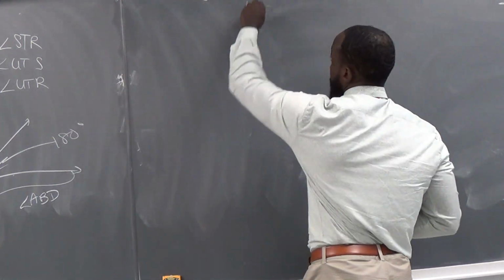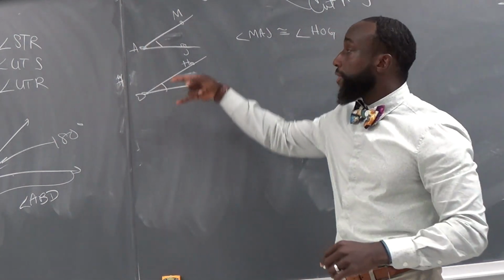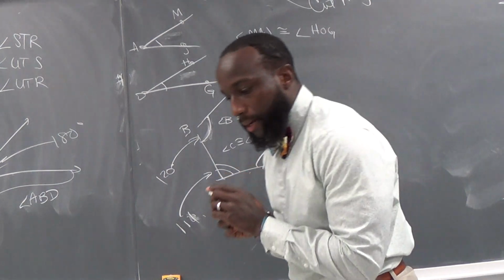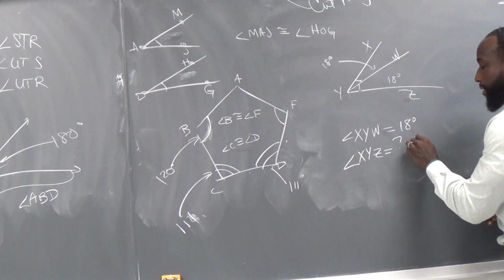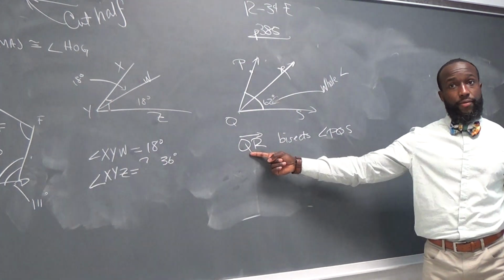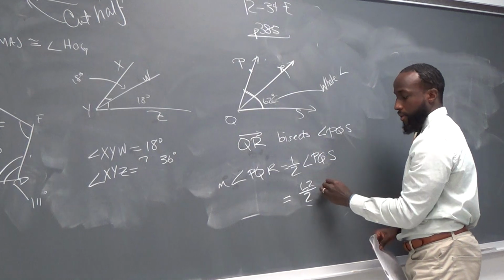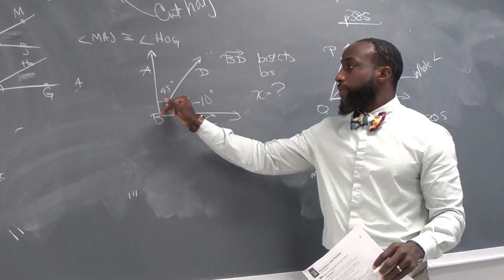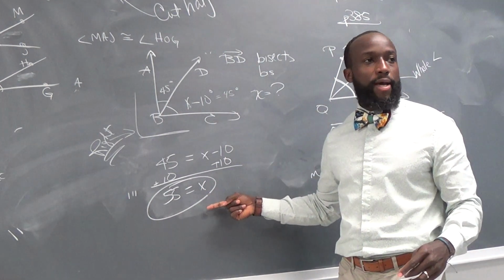Geometry: Angle Bisectors and Congruency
Bisect = To cut in half. If there exist a bisector then the two angles are equal/congruent to eachother.